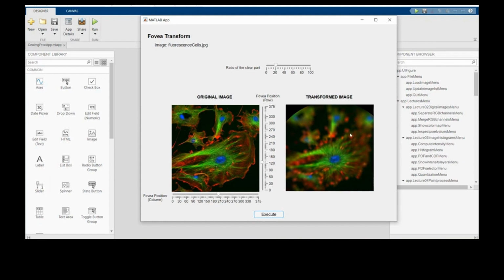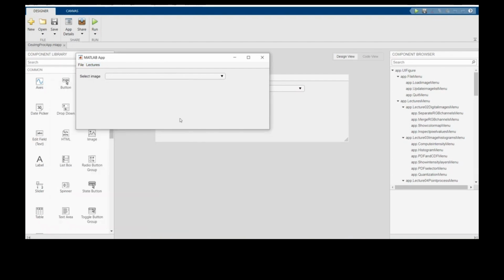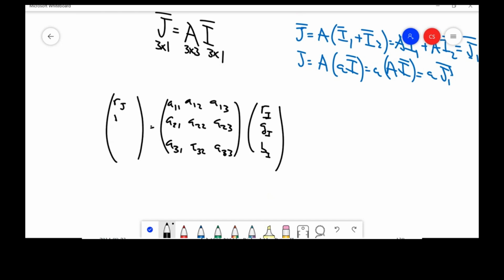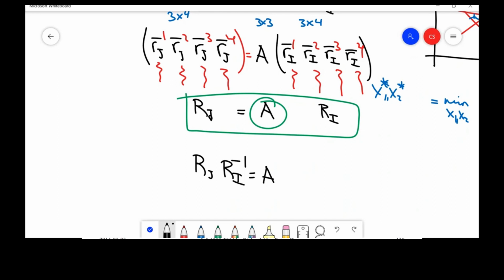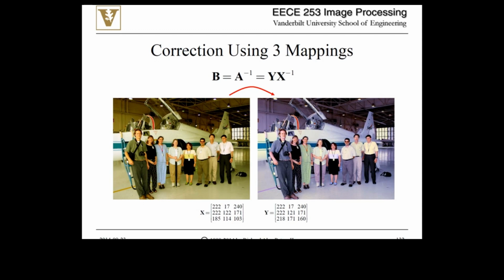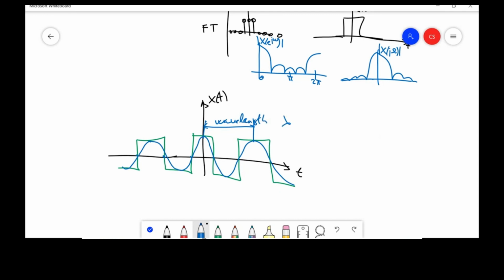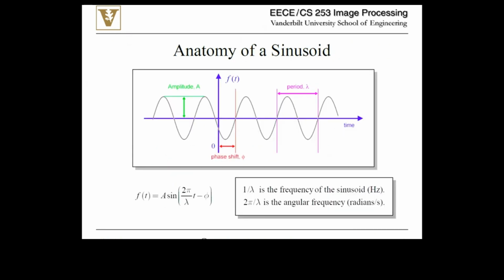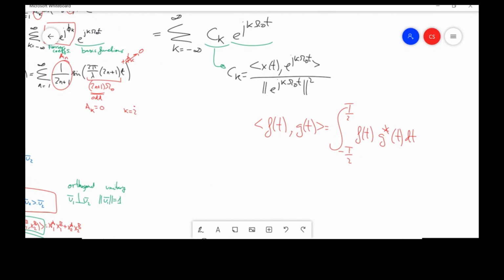Image Processing 2022. Lec05. Color correction and Fourier Transform